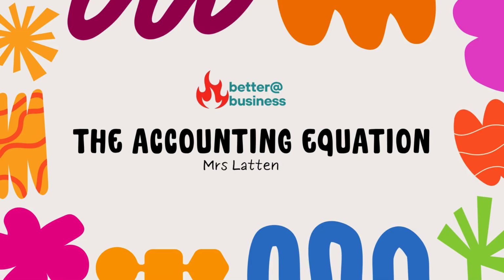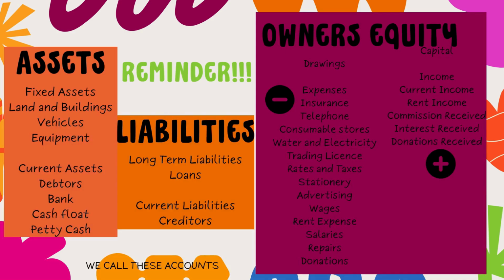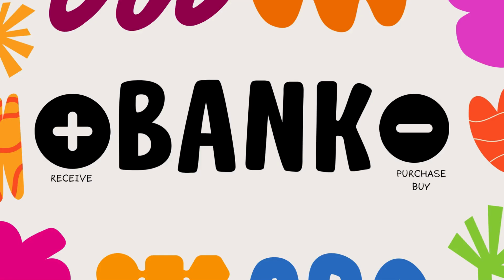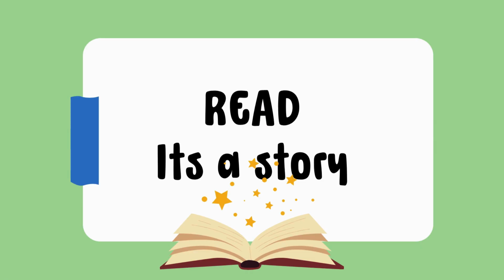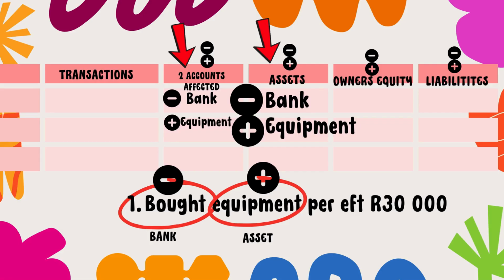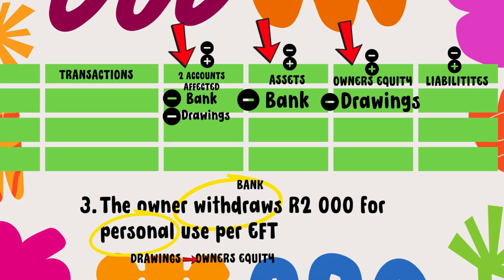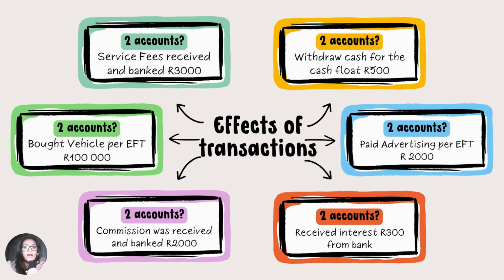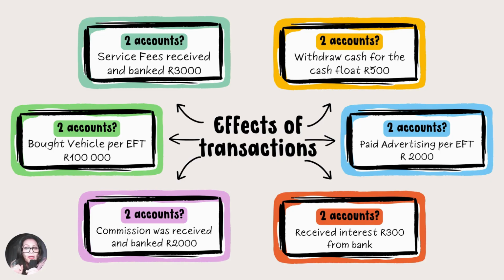Grade 8 EMS | Accounting Equation Made Easy | Assets, Liabilities & Owner's Equity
Welcome to Better@Business!

In this Grade 8 EMS lesson, you'll learn one of the most important concepts in Accounting – the Accounting Equation.

In this lesson you'll learn:
✅ What the Accounting Equation is
✅ What Assets are
✅ What Liabilities are
✅ What Owner's Equity means
✅ How the Accounting Equation works
✅ Simple examples to help you understand

Whether you're preparing for a class test, exam, or simply want to improve your understanding of Accounting, this lesson is for you!

Have a question? Leave it in the comments below—I love helping students succeed!